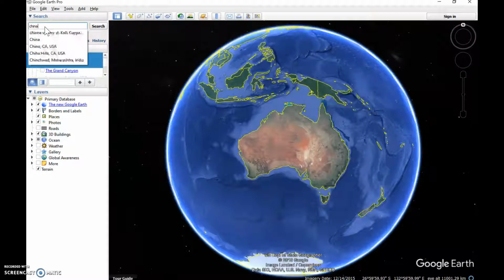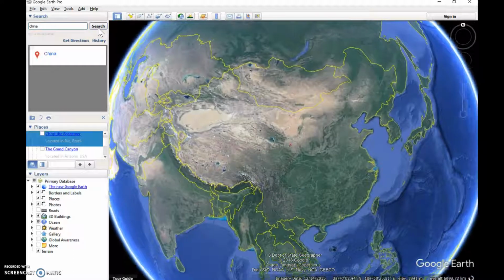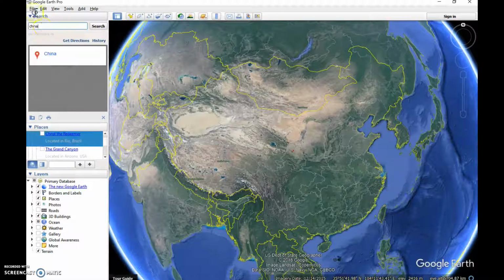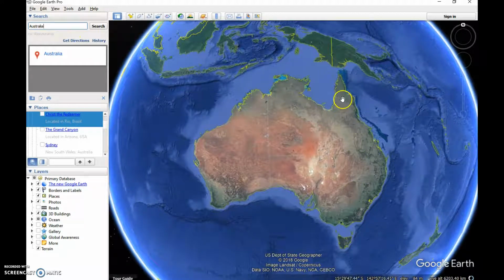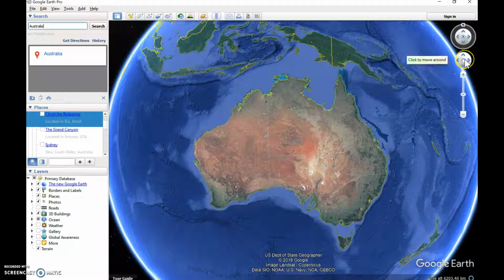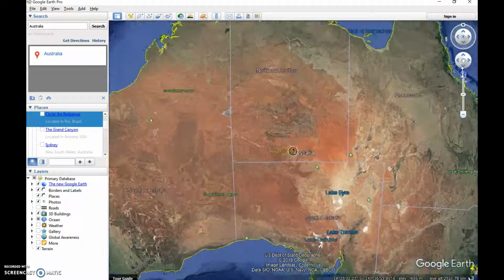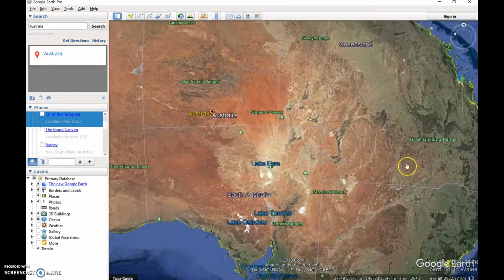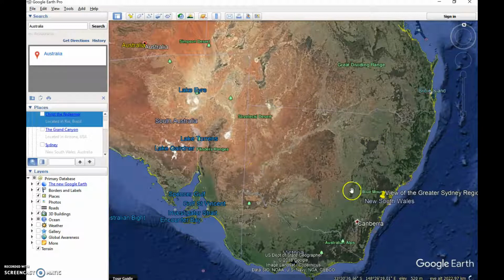Google Earth and Settlement Patterns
A short how to to help with our study of settlement patterns